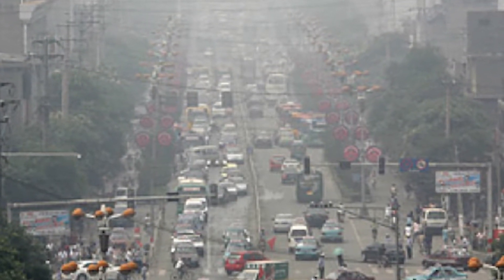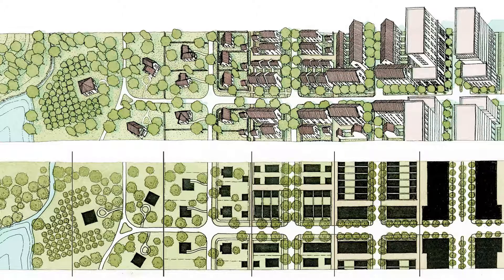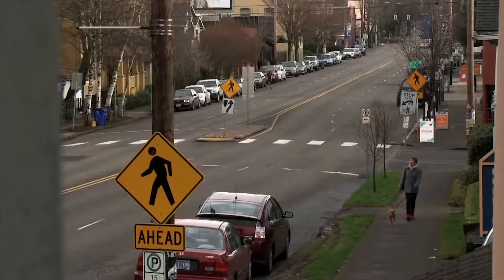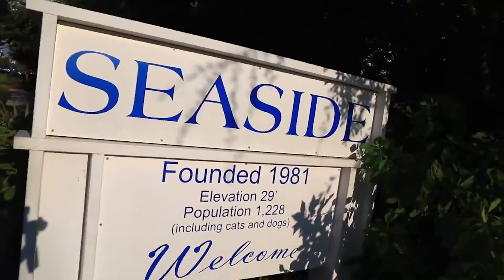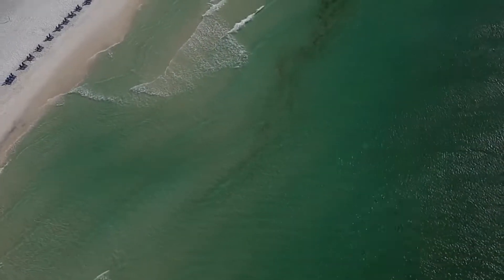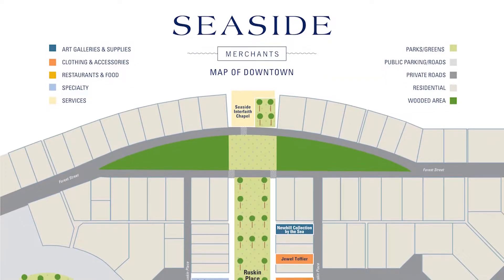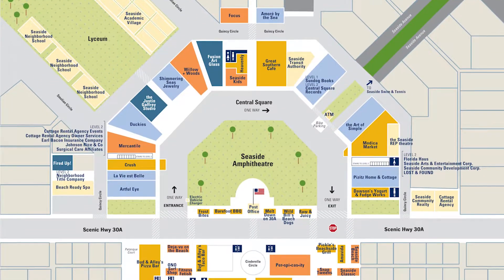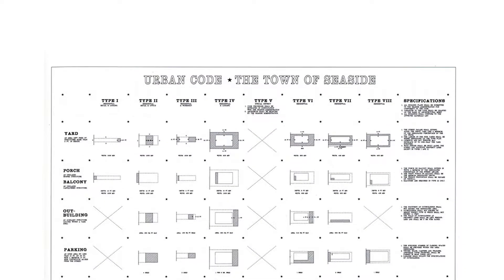The Newest Of Urbanisms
Group Project Architect History